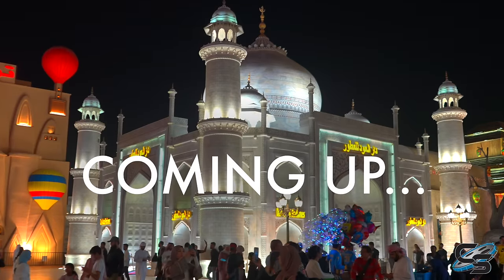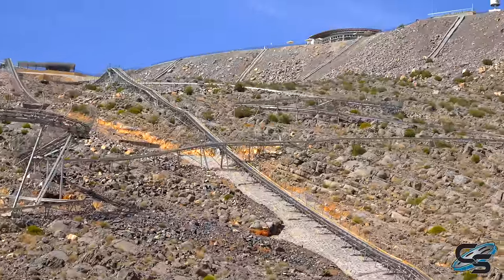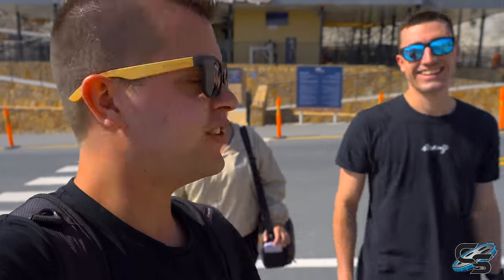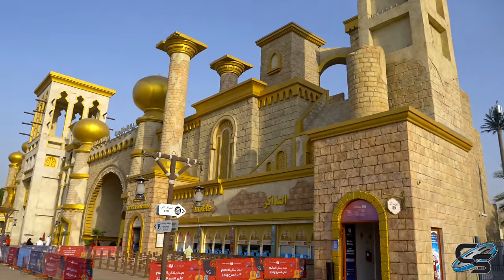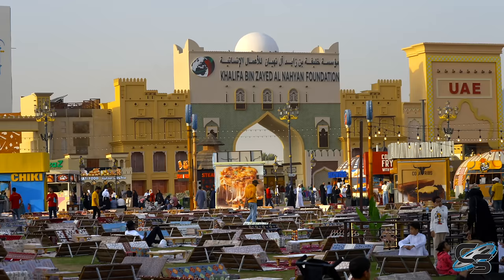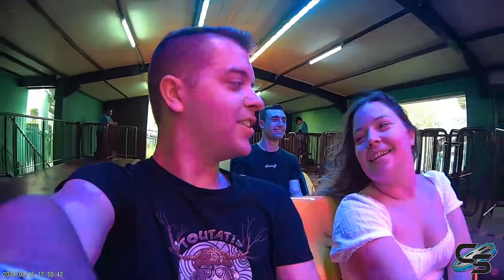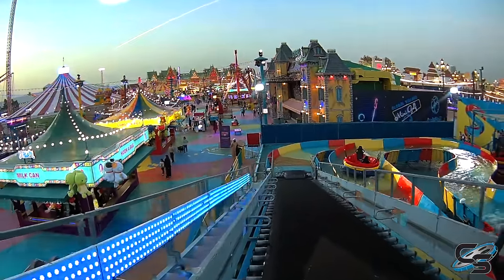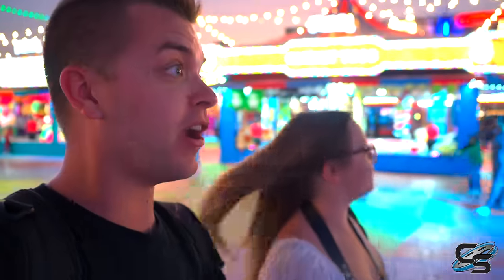Visiting the Most Over the Top Theme Park EVER! Global Village in Dubai | Coastin' the Desert Ep. 2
We had an action packed day! We started things off with the Jais Sledder, an INSANE alpine coaster on top of the UAE's highest mountain, and then traveled back down to Dubai for an evening at Global Village! This is one of the most elaborate, over the top theme parks we've ever been to! Join us as we experience all their rides, see the sights, try the foods, and more!